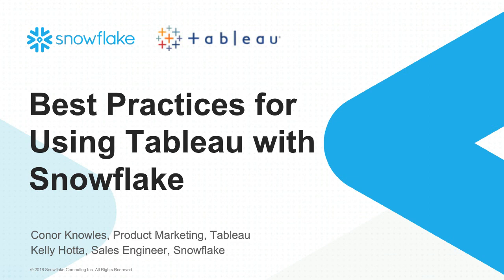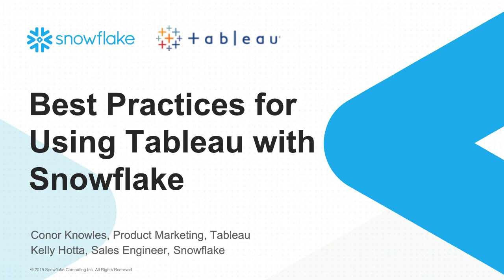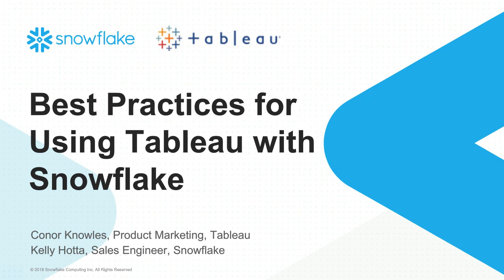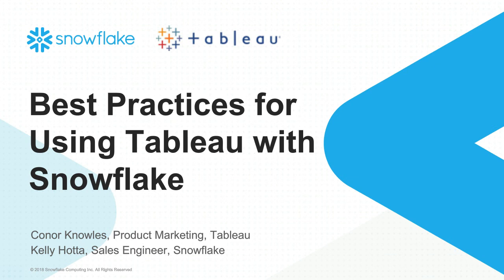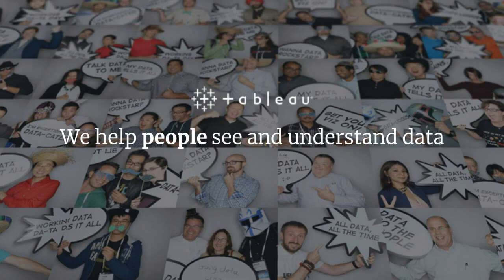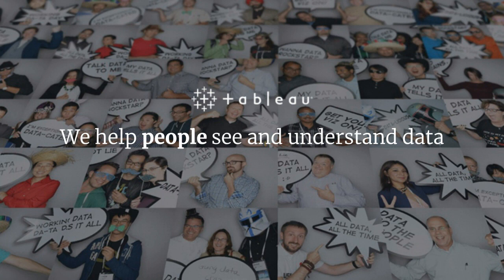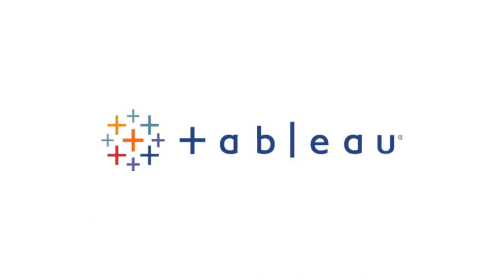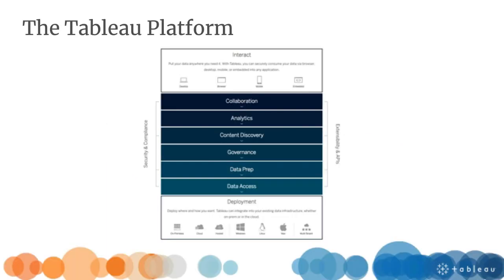Best Practices for Using Tableau with Snowflake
Snowflake and Tableau are leading technologies that address the twin challenges of harnessing the ever-increasing volumes of varying data, and democratizing modern data analytics so all business users can extract valuable insight from that data.